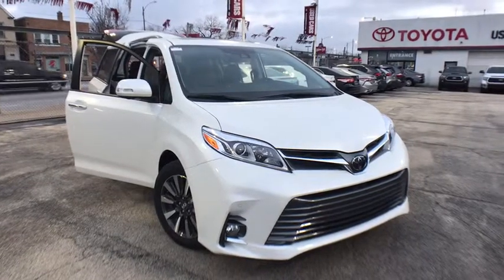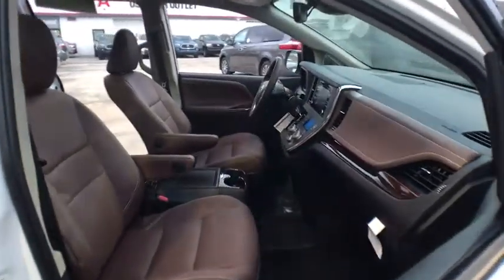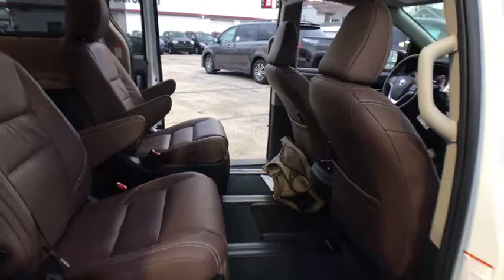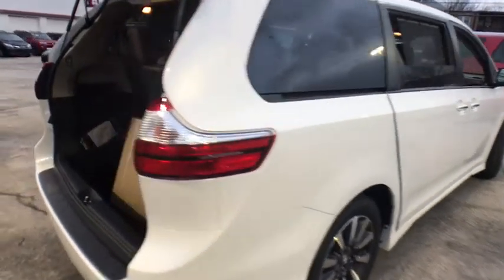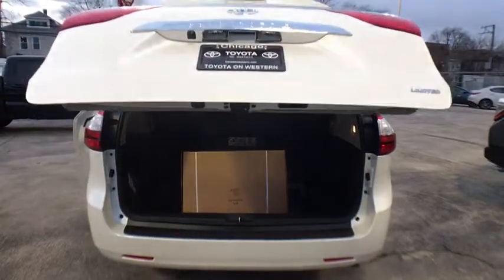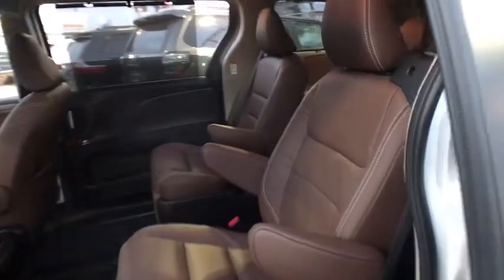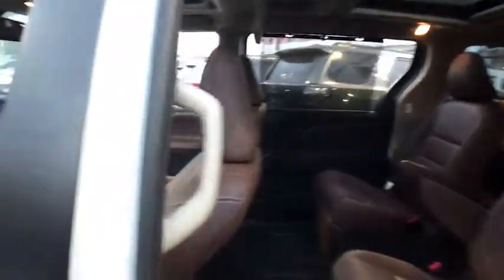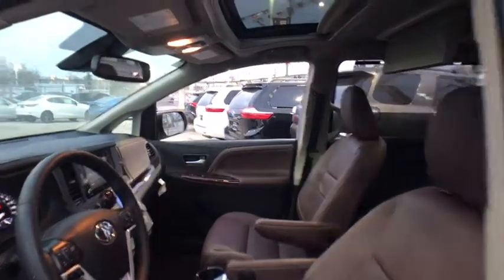2019 Toyota Sienna Countryside, Oak Lawn, Calumet city, Orland Park, Matteson, IL 19579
Blizzard Pearl New 2019 Toyota Sienna available in Countryside, Illinois at Toyota on Western. Servicing the Oak Lawn, Calumet city, Orland Park, Matteson, IL area.
2019 Toyota Sienna Limited Premium - Stock#: 19579 - VIN#: 5TDYZ3DC1KS010535

6941 South Western Ave.

Scores 27 Highway MPG and 19 City MPG! This Toyota Sienna delivers a Regular Unleaded V-6 3.5 L/211 engine powering this Automatic transmission. Window Grid And Roof Mount Diversity Antenna, Wheels: 18 Alloy, Wheels w/Machined Accents.* This Toyota Sienna Features the Following Options *Variable Intermittent Wipers w/Heated Wiper Park, Valet Function, Trunk/Hatch Auto-Latch, Trip Computer, Transmission: Electronic 8-Speed Automatic, Transmission w/Sequential Shift Control, Tracker System, Toyota Safety Sense P and Rear Cross-Traffic Alert (rcta), Torsion Beam Rear Suspension w/Coil Springs, Tires: P235/55R18 AS.* Visit Us Today *For a must-own Toyota Sienna come see us at Toyota On Western, 6941 S Western Ave, Chicago, IL 60636. Just minutes away!